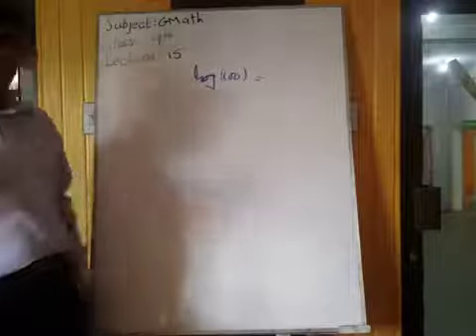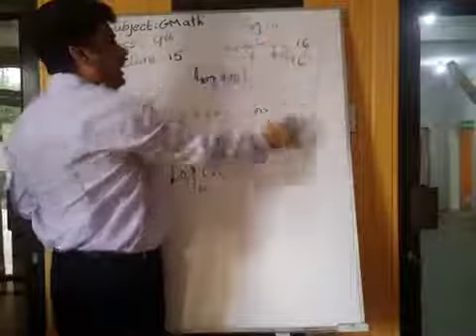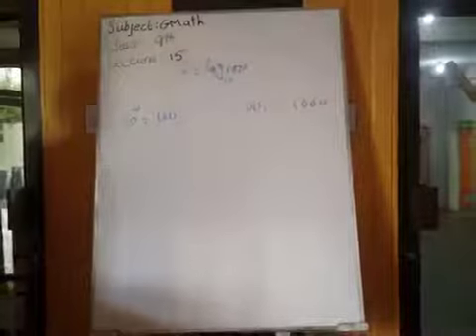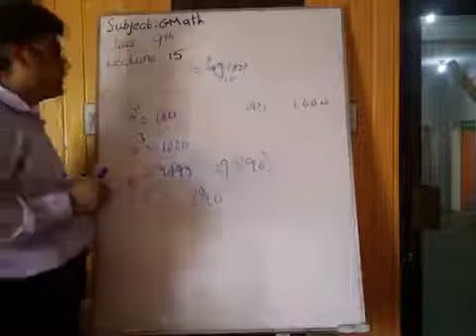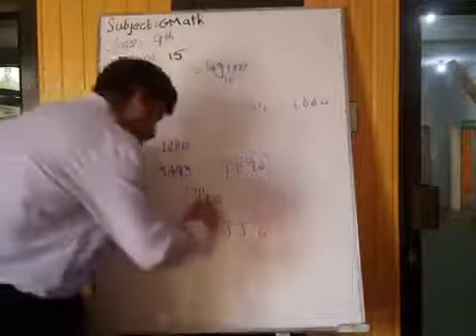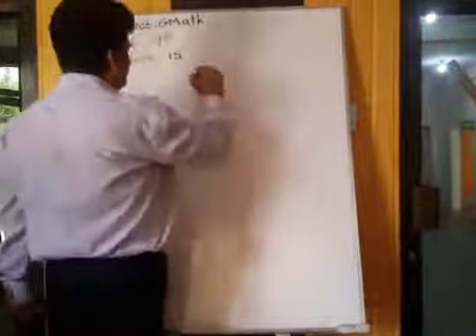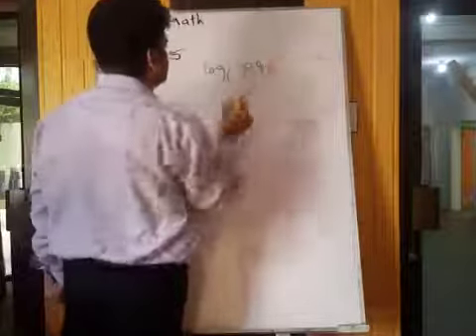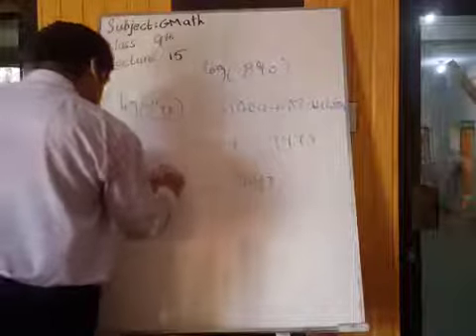11 July 2020